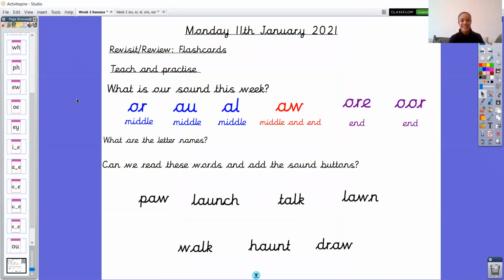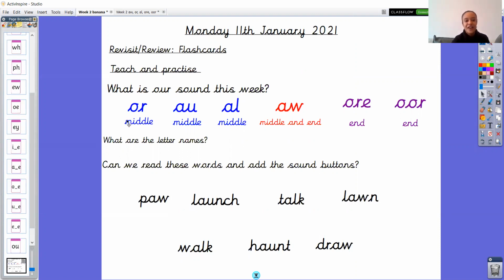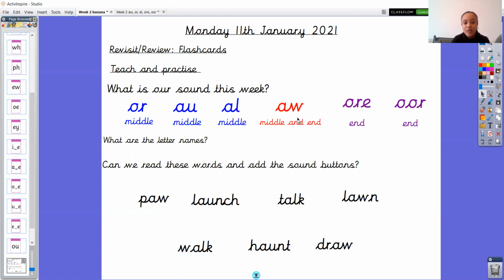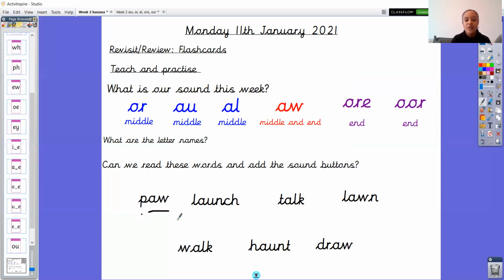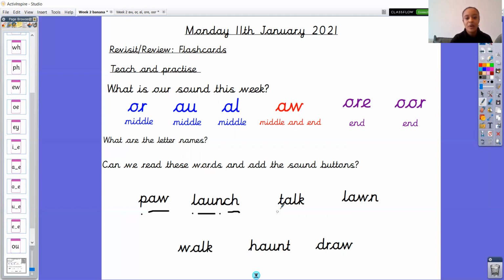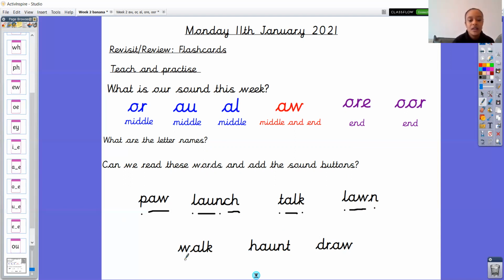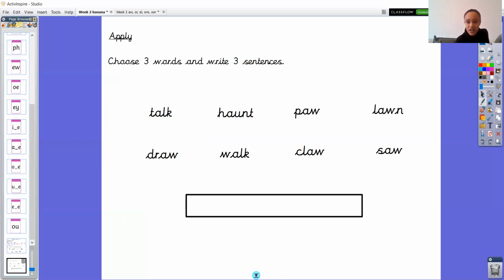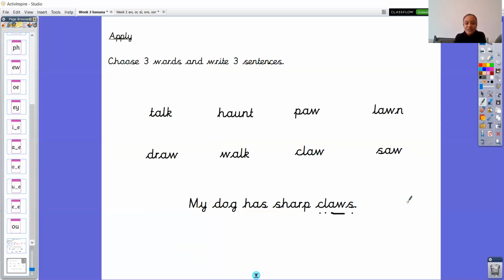Year 1: Monday 11th January: Phonics (Banana group)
Banana group phonics focusing on alternative spelling patterns for 'or'.